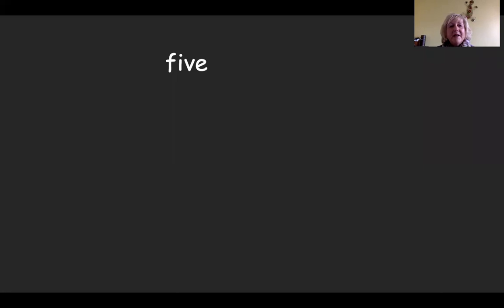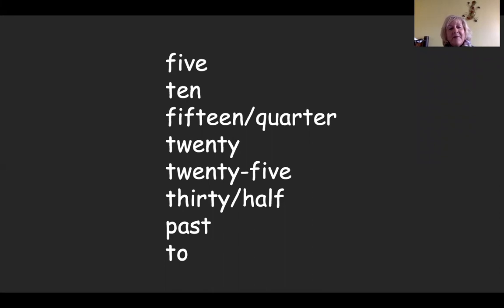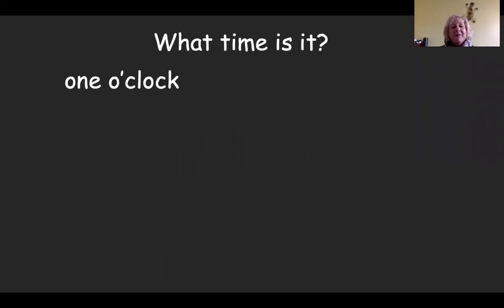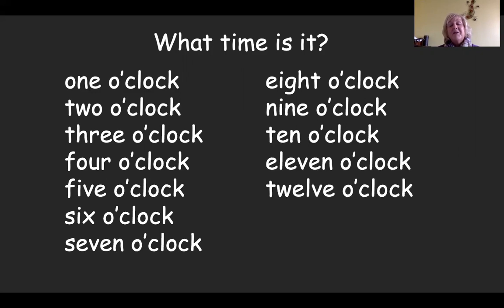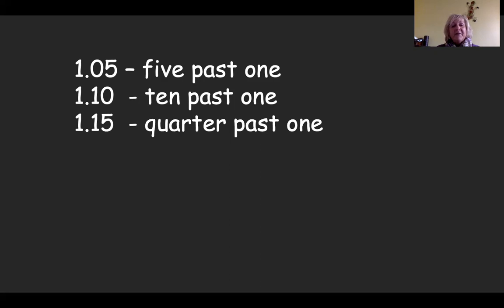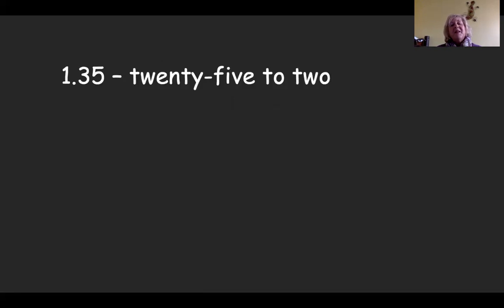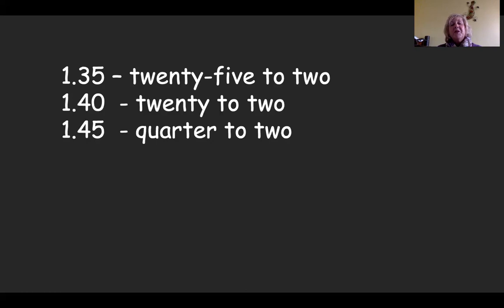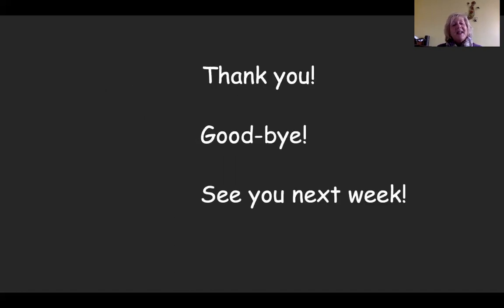Mini lesson 1 time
learn to tell the time in English